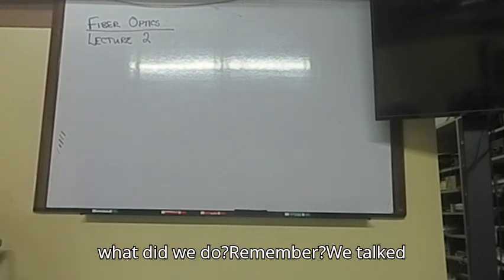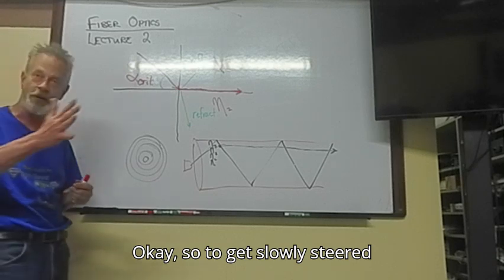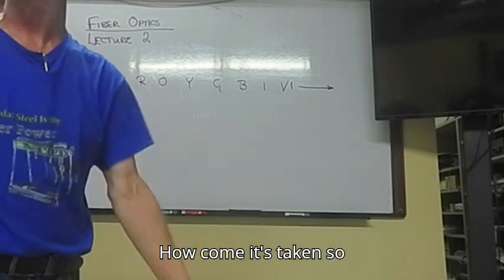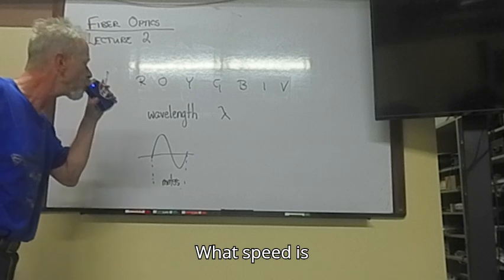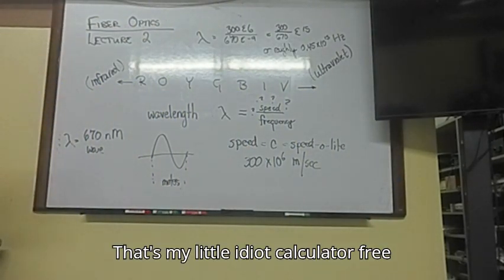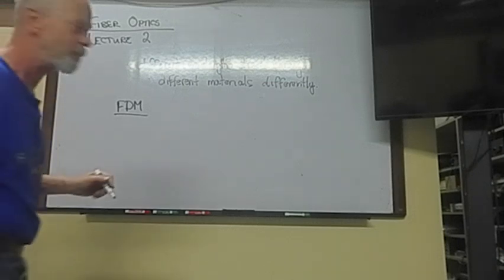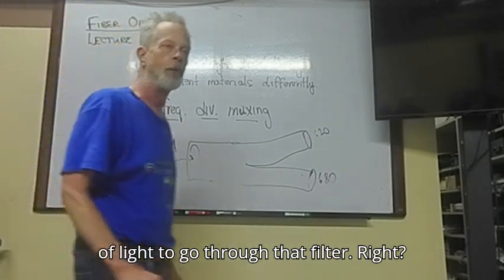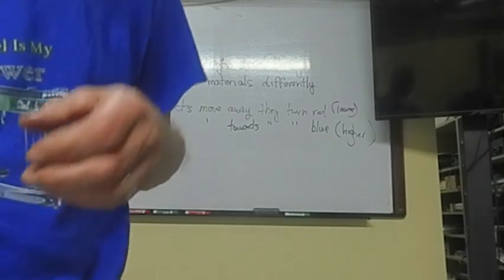Fiber Optics Lecture 2 1